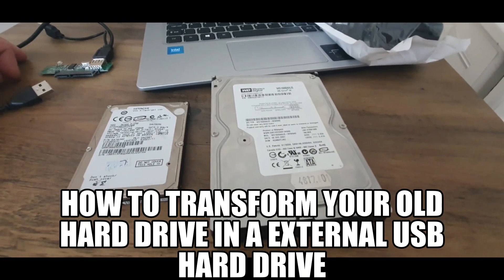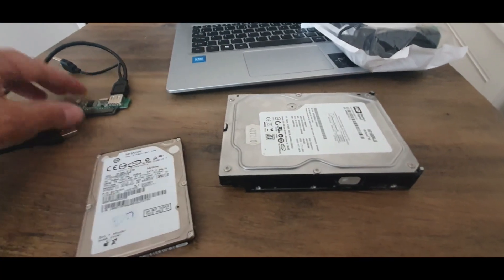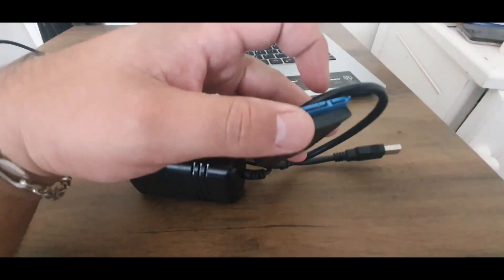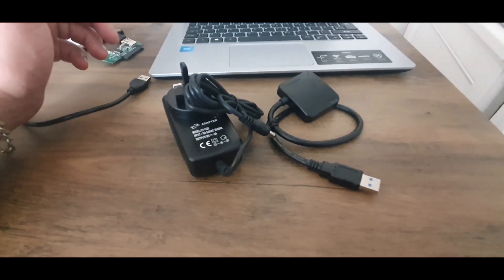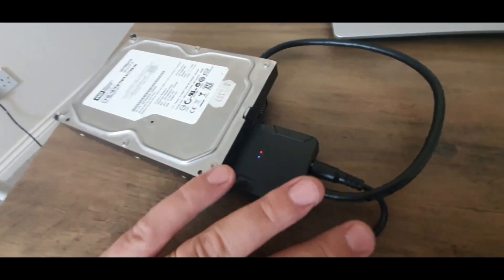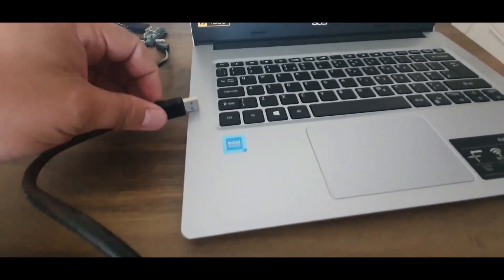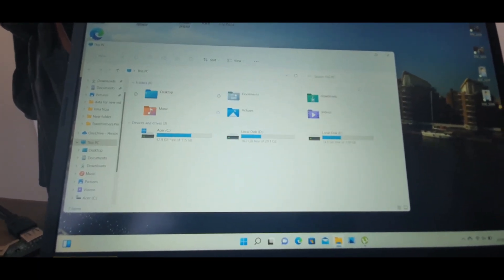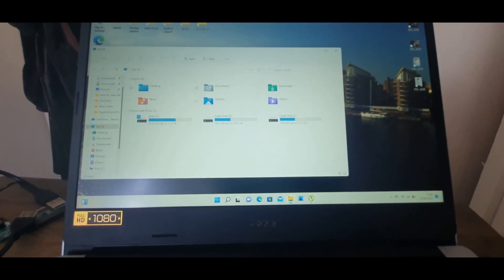How to transform your old Hard drive in a USB external storage unit .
This video will explain how to transform a 3.5-inch desktop hard drive into an external storage unit or just recover the data from it.
In this video I will show you how easy it is with a 12£ USB interface from Amazon